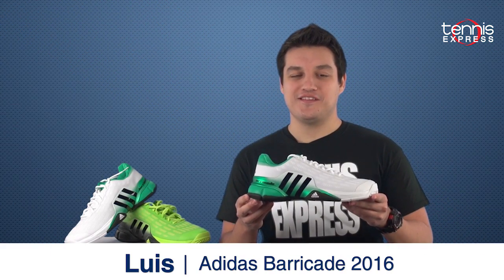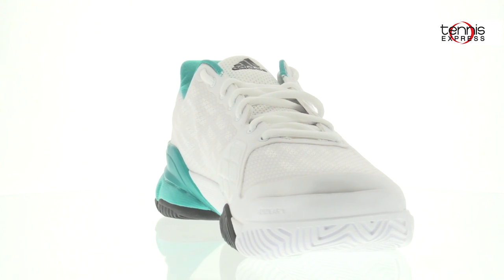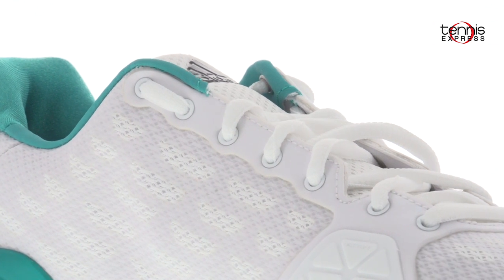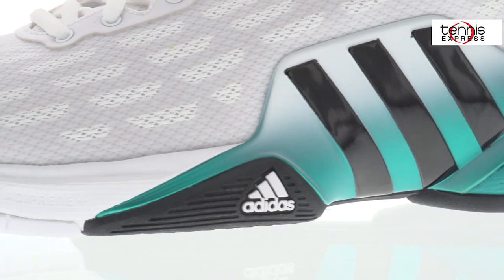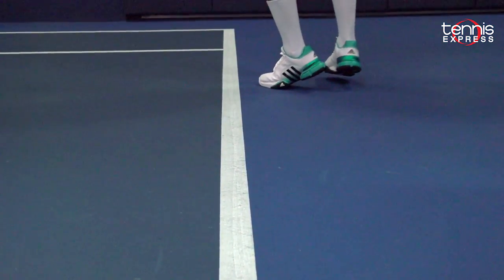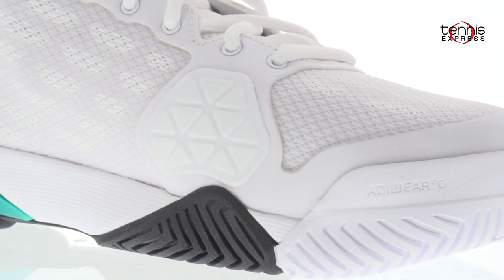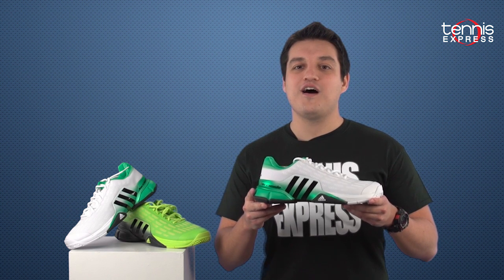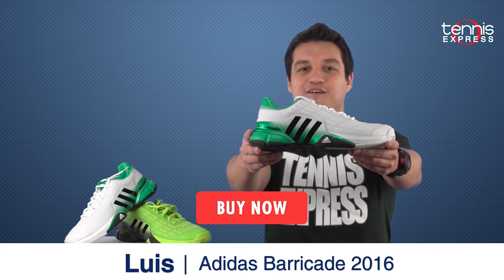adidas Barricade 2016 Shoe Review | Tennis Express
adidas Barricade 2016 Tennis Shoe Review

Update: This shoe has stayed up to date and still provides a SIX-Month Outsole Durability Guarantee with their 2018 models.

The adidas Men's Barricade 2016 Tennis Shoes take the light, comfortable and more responsive design that made the Barricade 2015's great and makes them even more comfortable and responsive than ever before. With the barricade chassis providing support and stability in the midfoot, it leaves the forefoot to move and flex naturally. With these added benefits, players will still maintain the same iconic barricade durability that we have all come to know and expect.